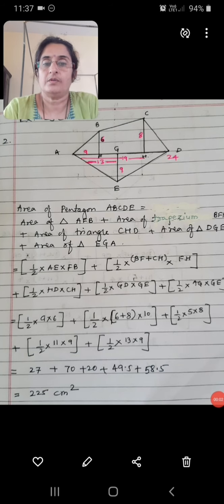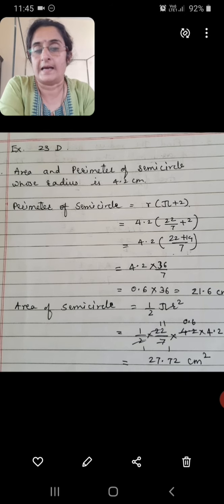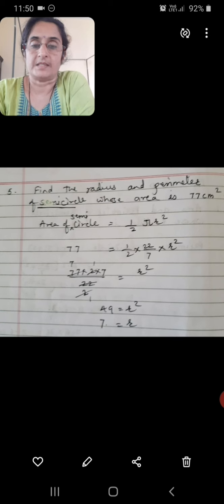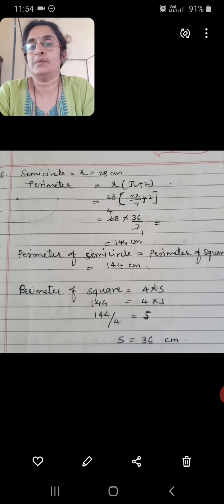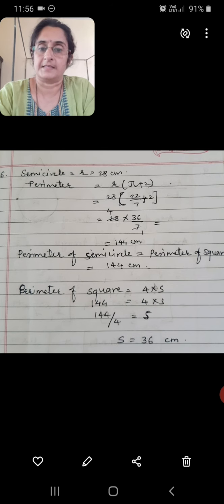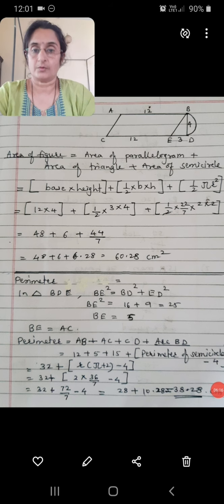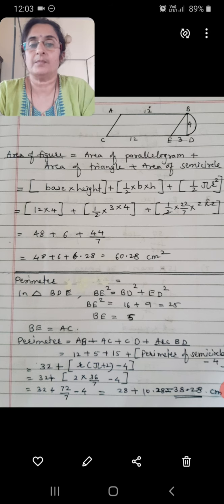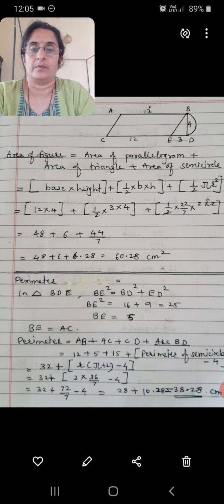perimeter and area of plane figures 2 8A